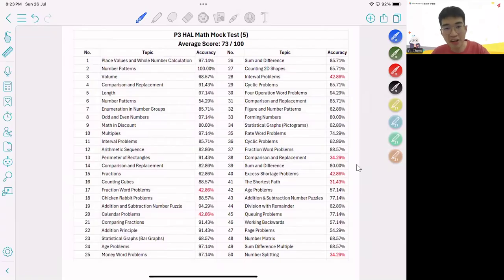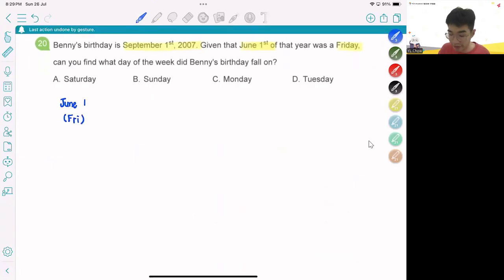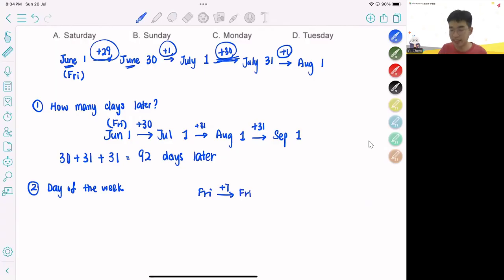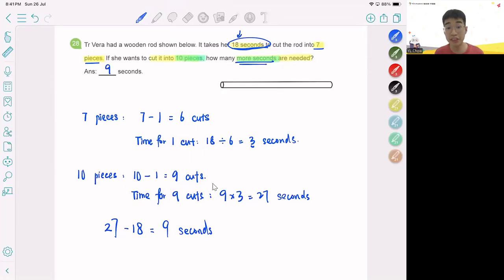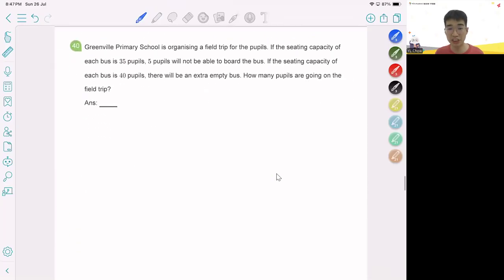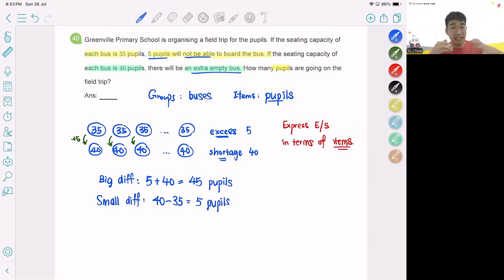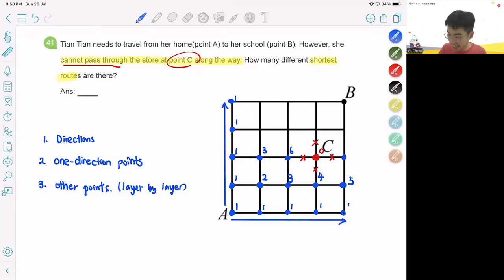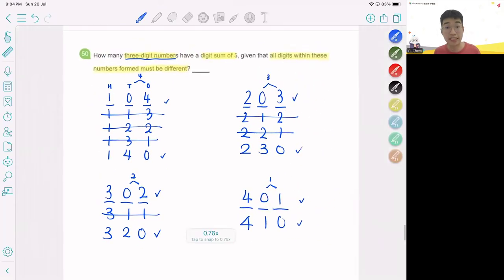2026 Think Academy - P3 HAL Math Mock Test (5) Common Mistakes Analysis